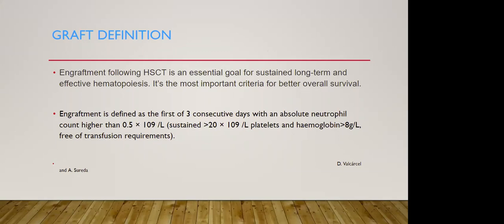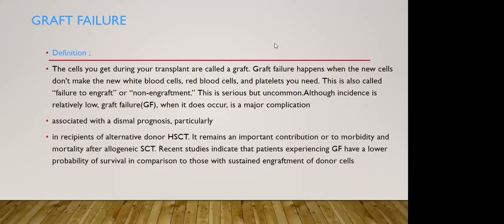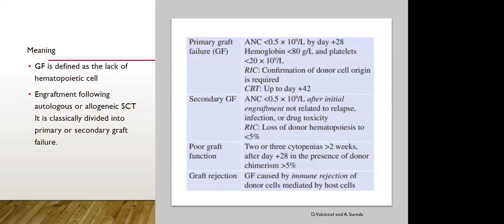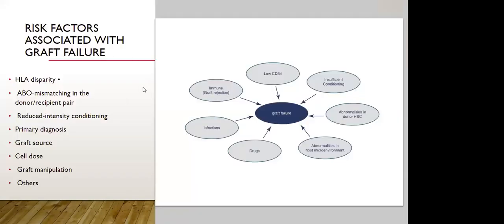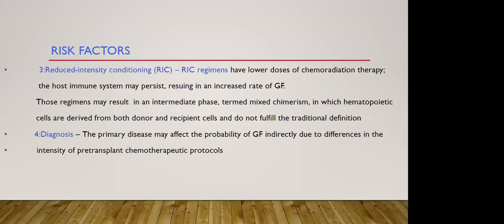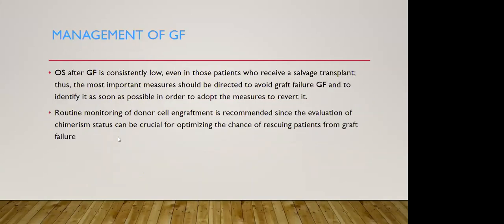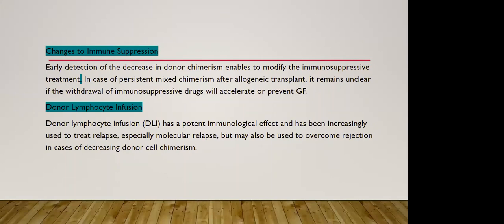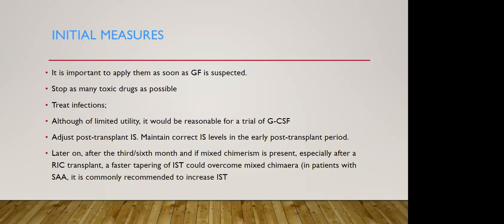25 Diagnosis and management of graft failure